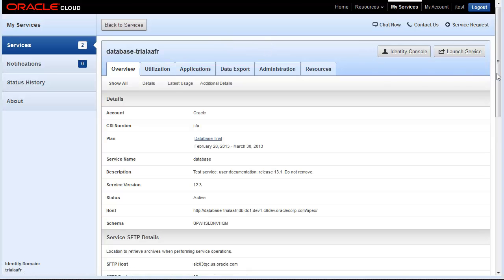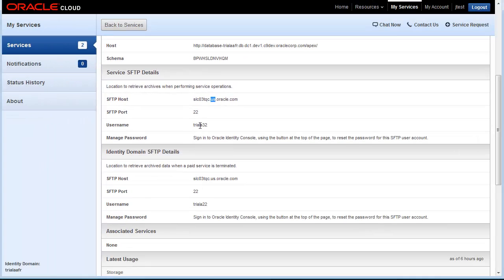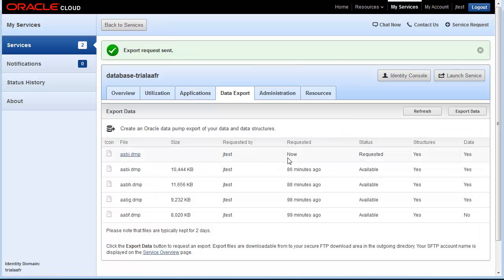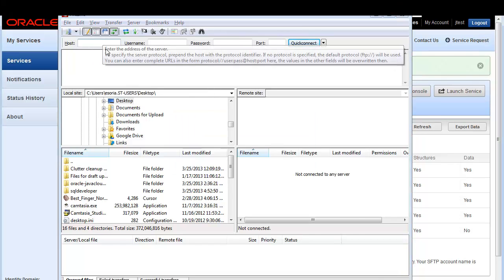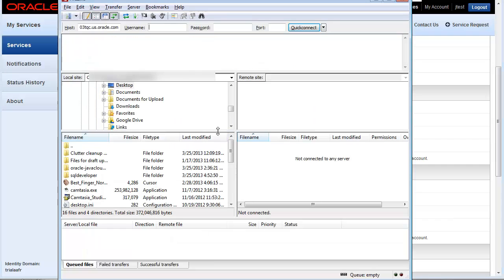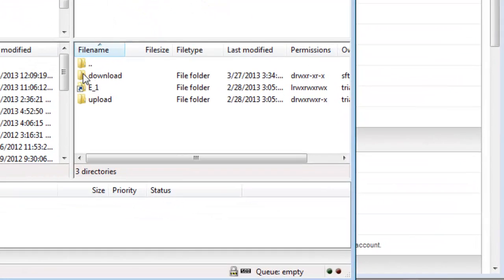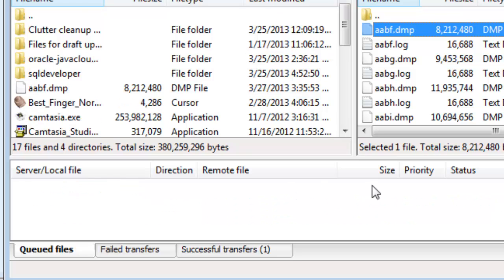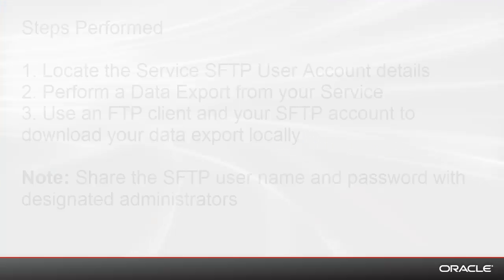How to export data from your Oracle Cloud Database service